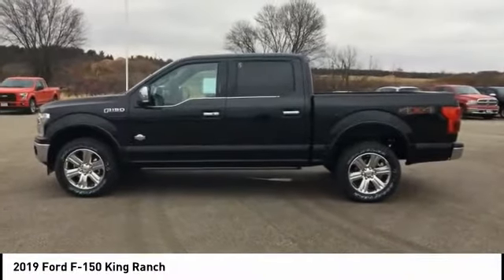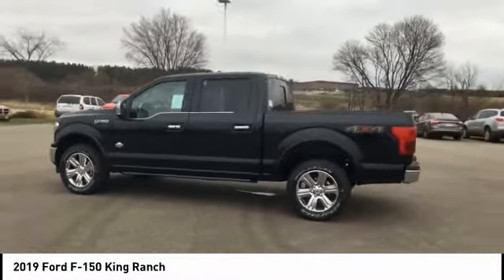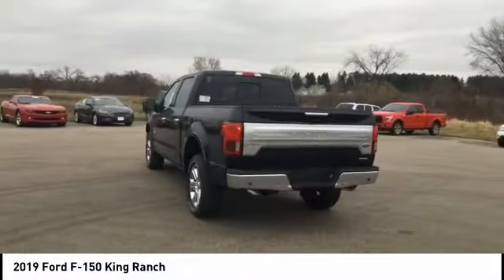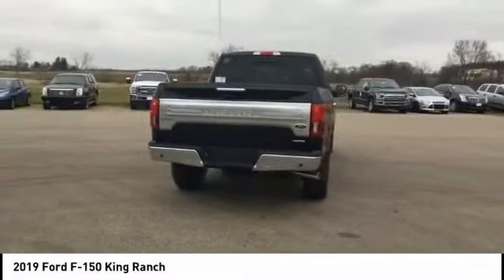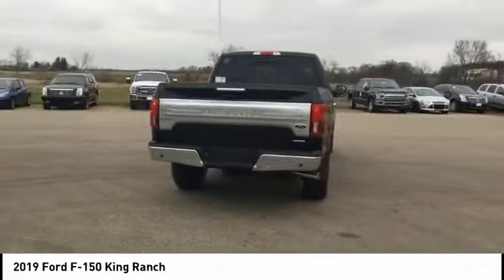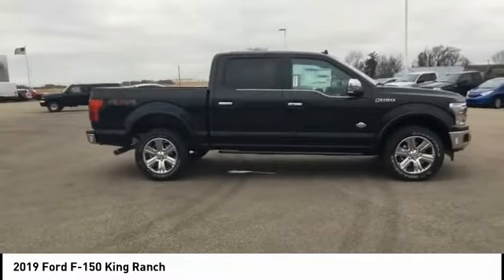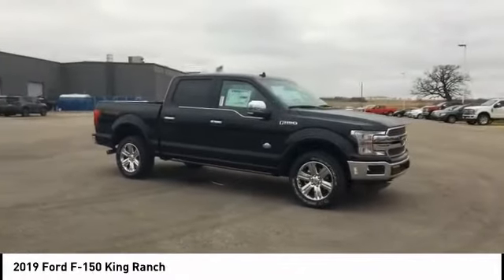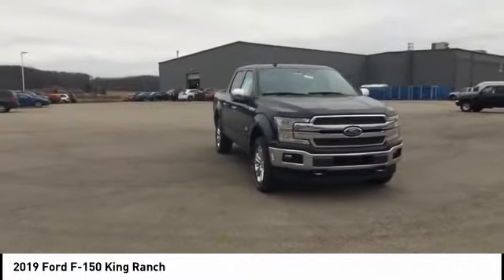2019 Ford F-150 Belleville WI KFA10035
2019 Ford F-150 King Ranch

2019 Ford F-150 King Ranch 4WD Supercrew Agate Black Java Leather Interior with Kingsville Leather  4WD EcoBoost 3.5L V6 GTDi DOHC 24V Twin Turbocharged 20 Machined-Aluminum Wheels3.5l V6 Ecoboost 275/55r20 OWL All-Terrain 3.55 Electronic Lock RR Axle 7000# GVWR Package King Ranch Chrome Appearance 20 Chrome-Like PVD Wheels Front License Plate Bracket Chrome Front/Rear Bumpers Twin Panel Moonroof Pro Trailer Backup Assist Adapt Cruise-StopGo-Precollisn Max Trailer Tow Package 36gal Extended Range Fuel Tank King Ranch Mono Paint pkg Technology Package  BLIS Blind Spot Information System Equipment Group 601A Luxury Inflatable Rear Safety Belts Multi-Contour Driver & Passenger Seats Power-Deployable Running Boards Tailgate Step w/Tailgate Lift Assist.brFactory MSRP: $68865 $7113 off MSRP!brbrbrFrancois Sales & Service is Proud to Offer Drivers a Wide Selection of New and Used Ford Cars Trucks and SUVs When you set out to upgrade your current vehicle to one that is stylish roomy and reliable we encourage you to visit Francois Sales & Service conveniently located in Belleville WI. We are proud to continue offering a great selection of new Ford vehicles and quality used cars trucks and SUVs to drivers. Our friendly team here is excited to help you find that perfect new vehicle. Shopping for a new Ford has never been easier. In addition to our wide selection we offer friendly service and a truly unique car-buying experience. Here you'll enjoy a no-hassle shopping experience. In addition we don't have any cubicles or offices in our dealership. Instead you'll experience transparent sales service at our conveniently located kiosks. Our friendly team member will walk you through every step of the process on a shared screen. After you've found that perfect vehicle we can arrange a test drive-or two-for you. Each of our new vehicles comes with a free unlimited powertrain warranty. We also offer convenient free delivery of your new or pre-owned vehicle with a 100 mile radius of our dealership. If you're concerned about your credit you needn't be. Here you'll find that our lenders are willing to work with all types of credit. We're also locally owned and operated and that means that the money spent in community stays in community. Please peruse our website or stop in and see us soon. You'll find our dealership located conveniently at 222 County Highway PB Belleville WI 53508 near Madison Fitchburg Middleton and Verona WI Our team is eager to help you and we look forward to meeting you soon. Price includes: $500 - Retail Customer Cash. Exp. 01/02/2019 $500 - Ford Credit Retail Bonus Customer Cash. Exp. 01/02/2019